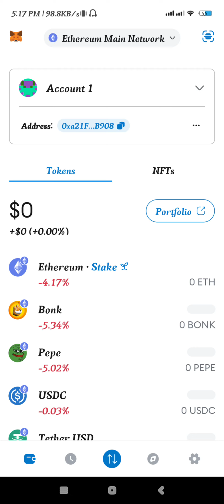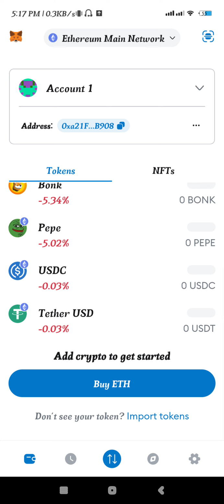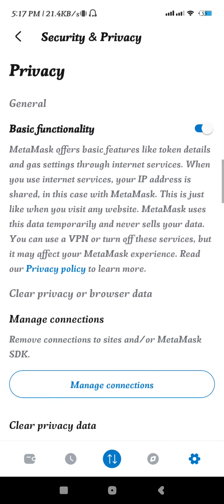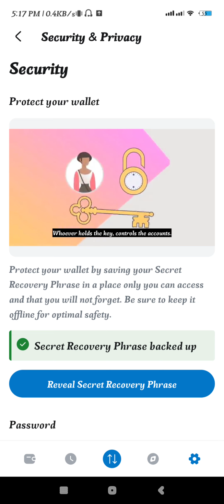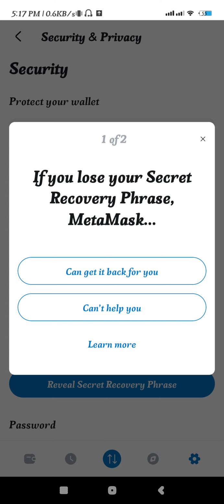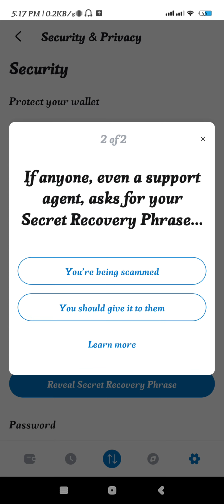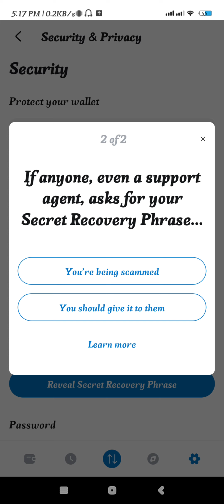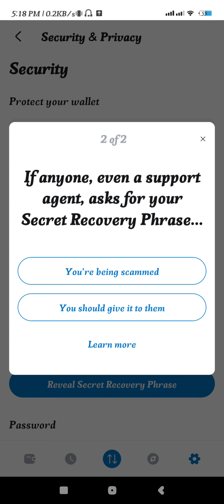How to Find Metamask Private Key | How to Get Private Key On Metamask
Welcome to Altcoin Alley! In this video, I will show you How to Find Metamask Private Key